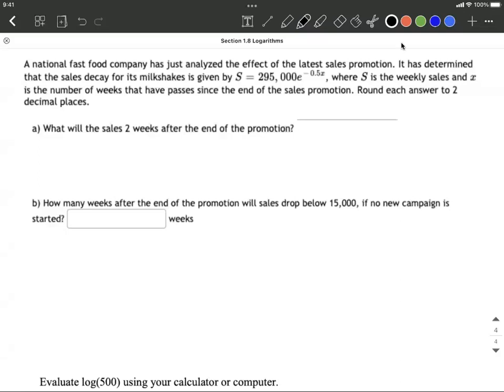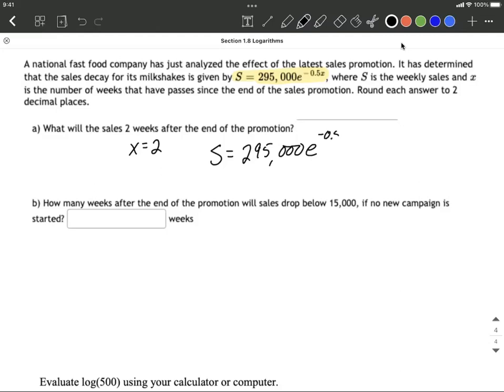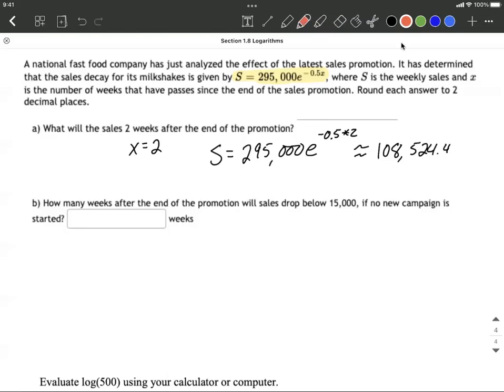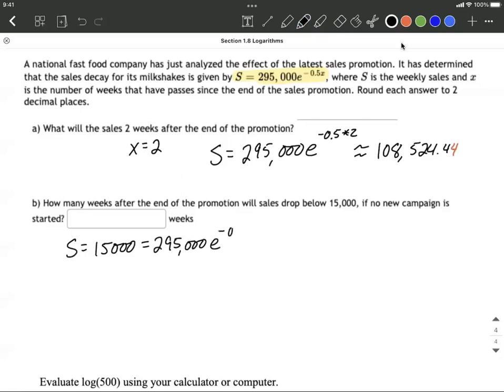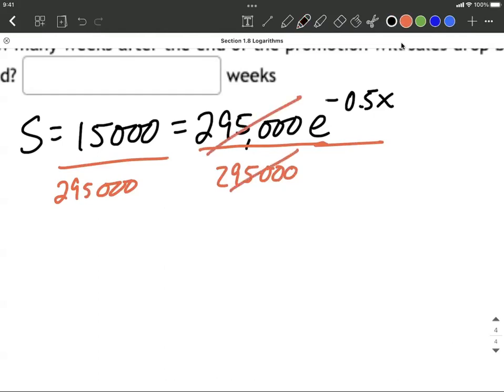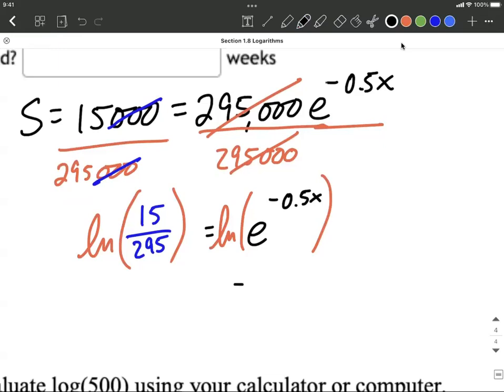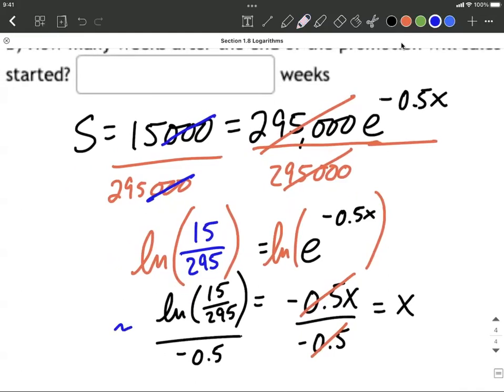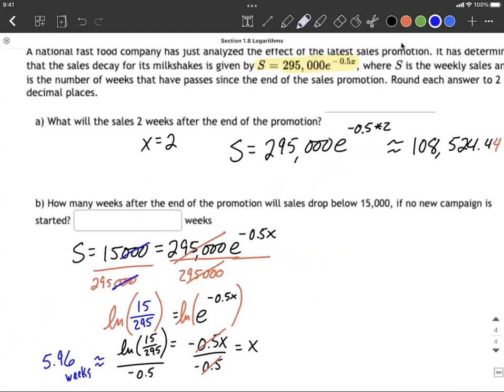Exponential Decay | Fast Food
In this example problem, we are given a mathematical model of an exponential function about a fast food company and the sales decay after they run a promotion.  We first find the sales at a given number of weeks after the promotion has ended by substituting into the given function.  We then find when sales will decrease below a given value by solving an exponential equation.